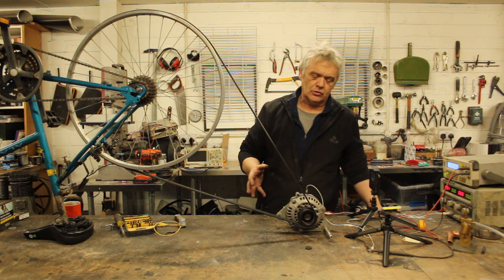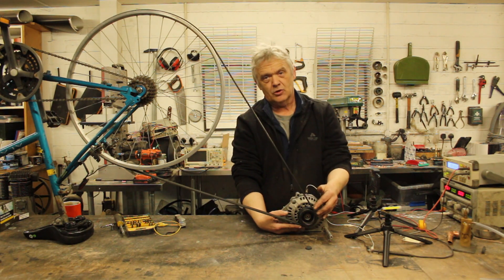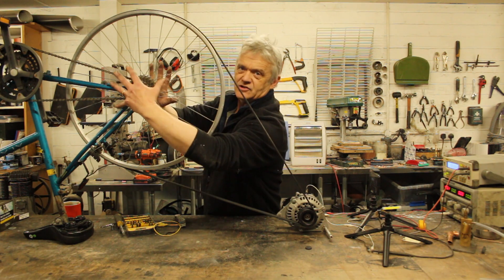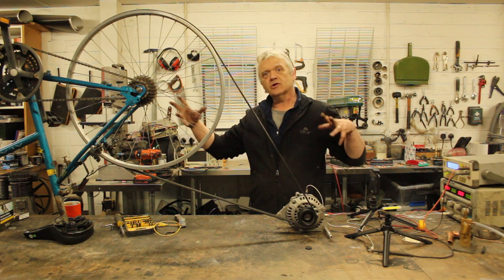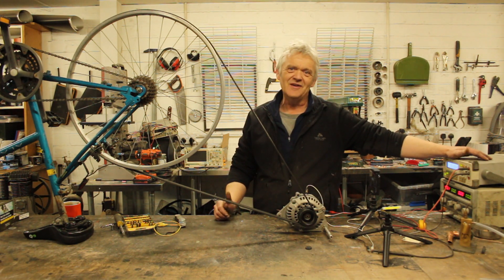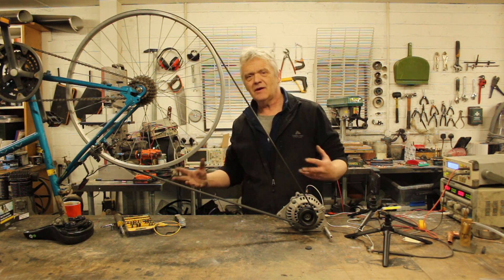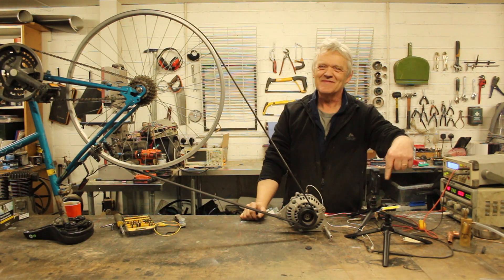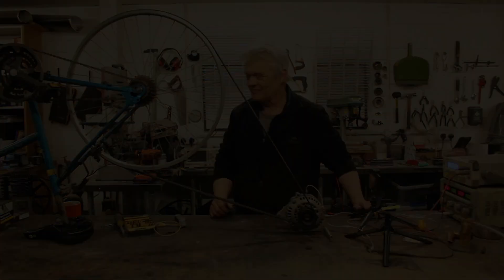1524 A Test Bed For Wind Turbine Generators